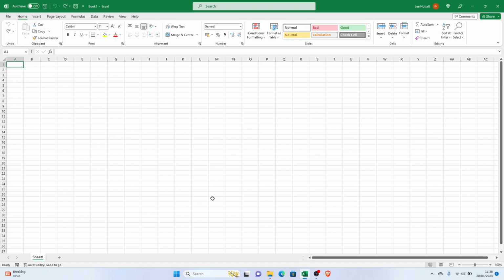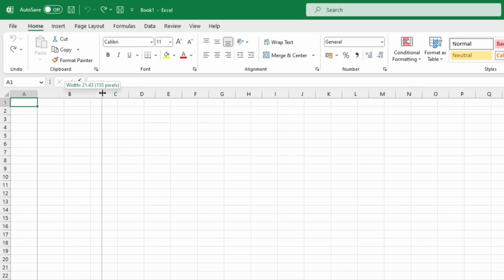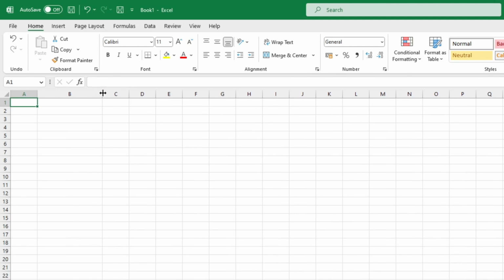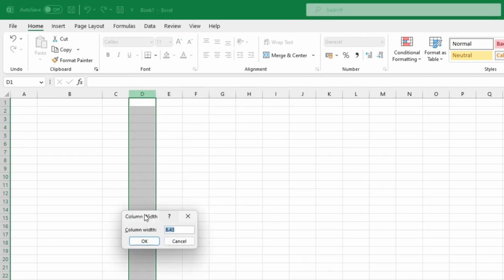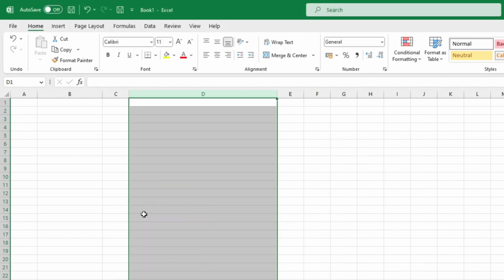How to Change the Width of a Column in Excel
In this video tutorial, we’re going to go through How to Change the Width of a Column in Excel.

⏱️TimeStamps⏱️

0:00 What we will learn in Excel
0:12 How to Change the Width of a Column in Excel
0:27 Second Way How to Change the Width of a Column in Excel
0:40 How to Change Width of Multiple Rows in Excel

Written Article for How to Change the Width of a Column in Excel